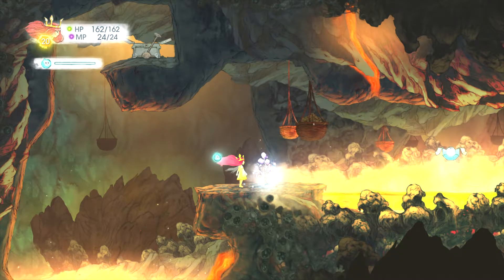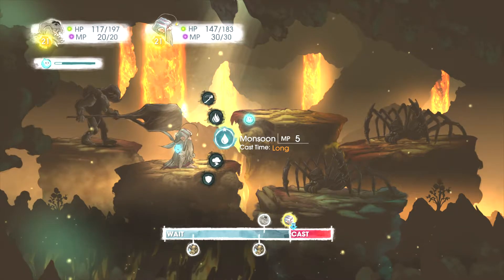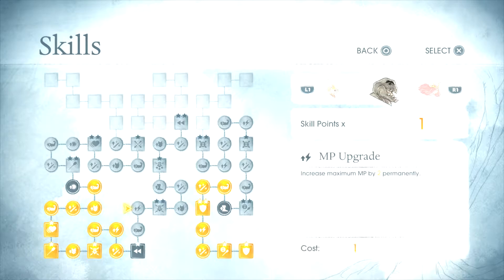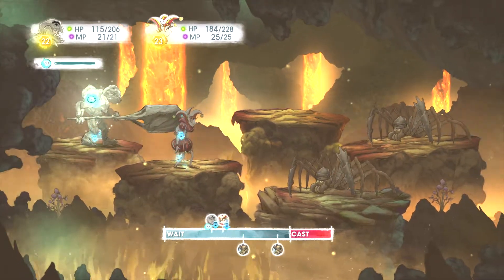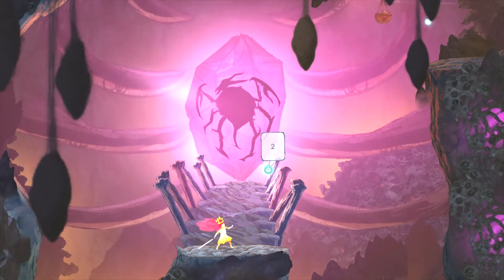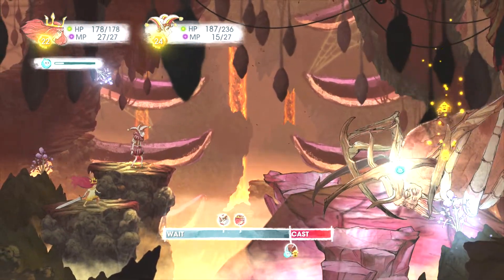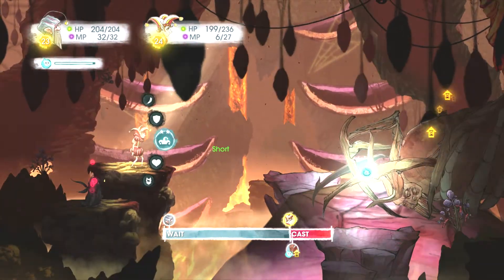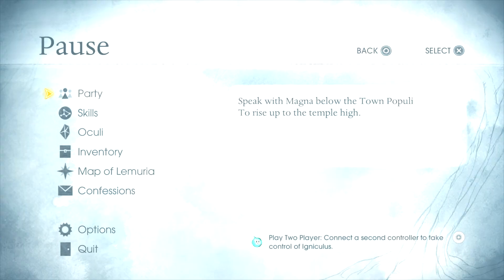Let's Play Child of Light | Episode 9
Child of Light is a platforming role-playing video game developed by Ubisoft Montreal and published by Ubisoft for Microsoft Windows, the PlayStation 3, PlayStation 4, Wii U, Xbox 360 and Xbox One in April 2014, and was released on PlayStation Vita in July 2014. The game was later released on Nintendo Switch on 11 October 2018; the announcement of this release also teased a sequel. It is powered by UbiArt Framework.

Facebook Gaming: @cstovegaming
Mixer: C_Stove